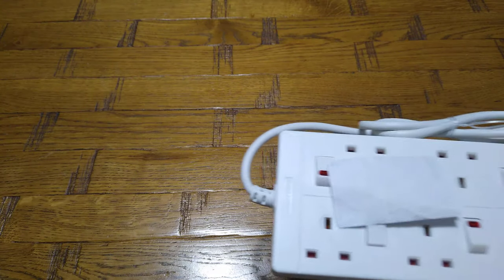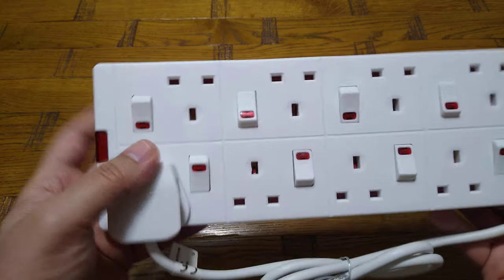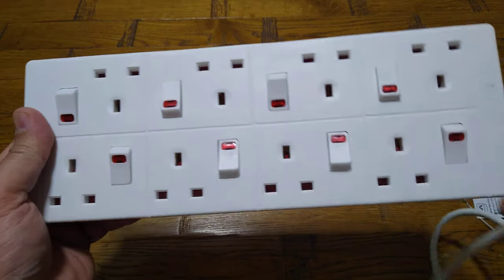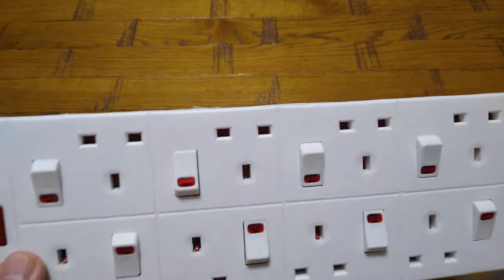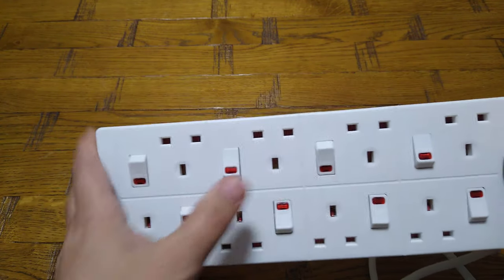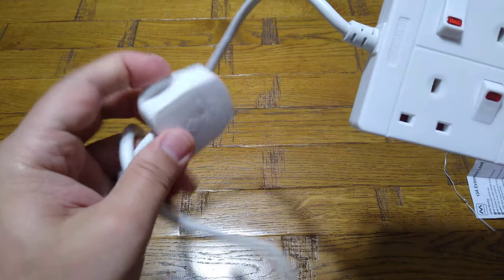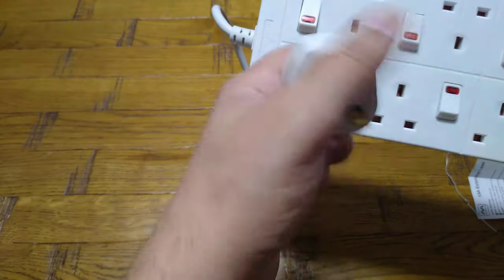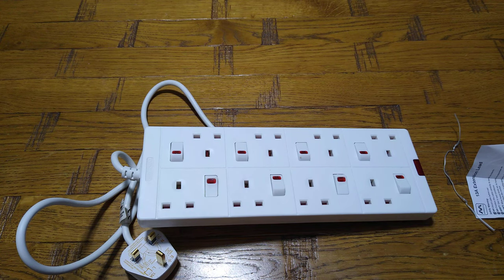Unpacking and review of Masterplug multi sockets in 4K UHD Video Quality